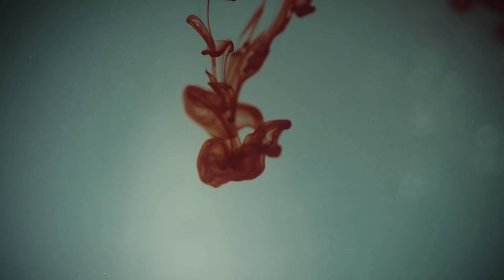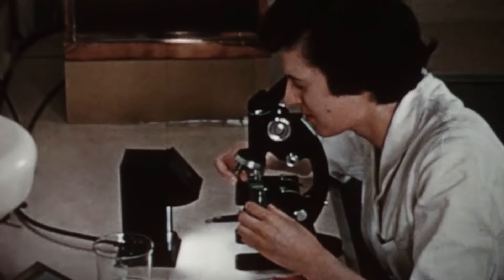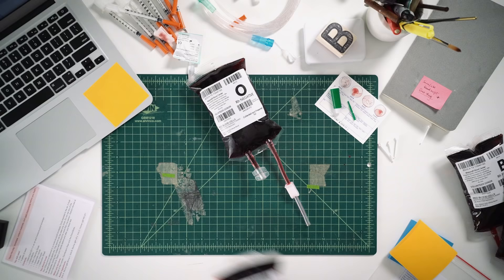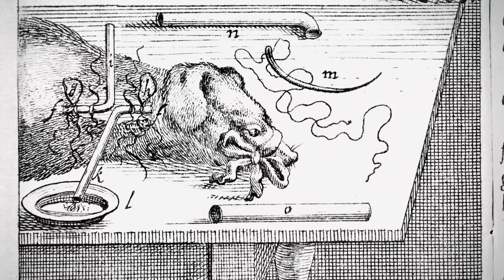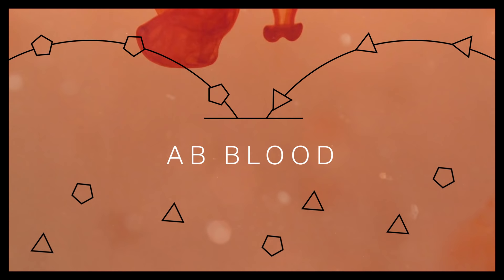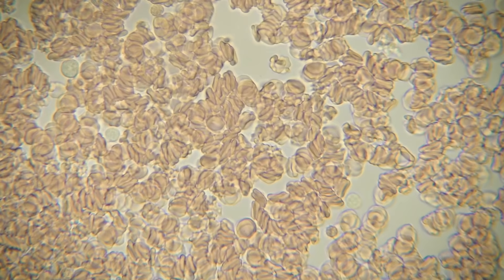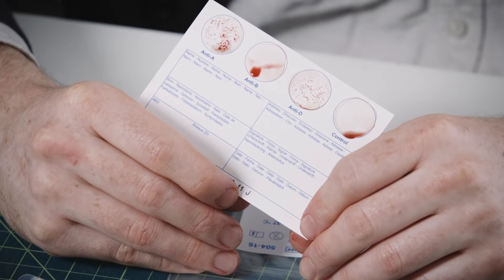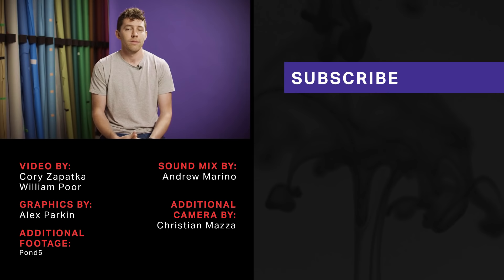Blood types are a 20-million-year mystery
Do you know what your blood type is? It’s a pretty basic health question with a pretty bizarre history. We take a look at some ill-fated blood experiments from yesteryear, and try to figure out why it is that all blood isn’t alike. And, our intrepid video director Cory Zapatka takes the question into his own hands with a blood typing kit and a needle...

Video: William Poor, Cory Zapatka
Additional Camera: Christian Mazza
Graphics: Alex Parkin
Audio: Andrew Marino